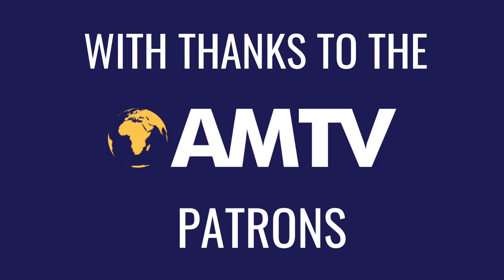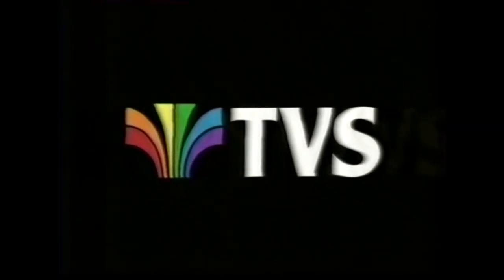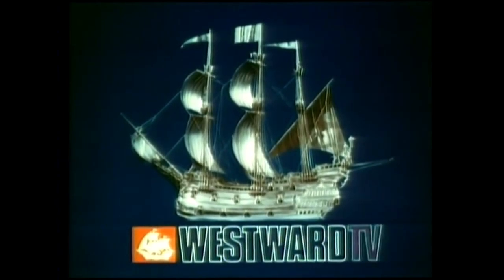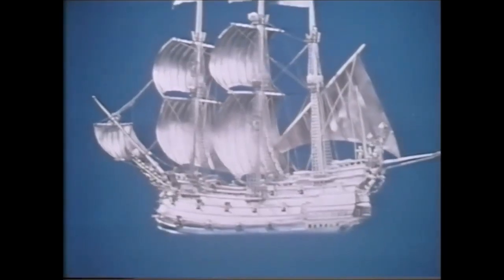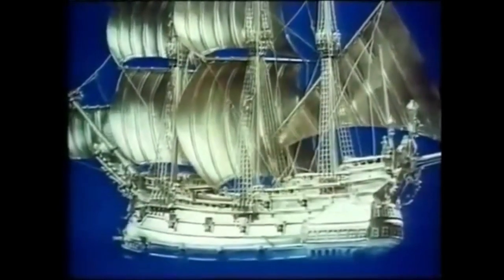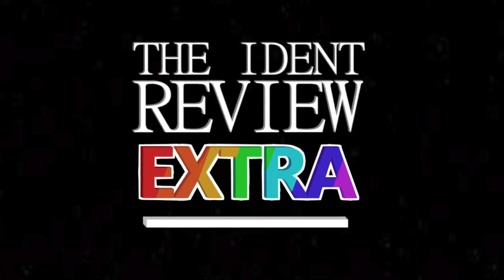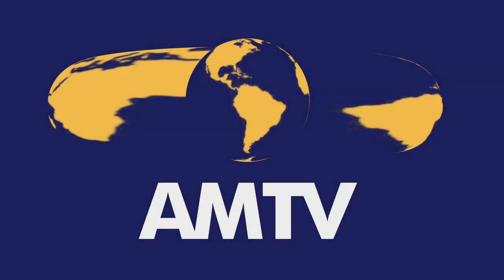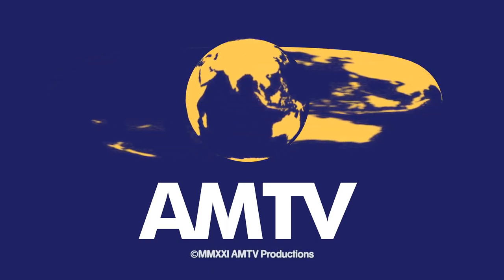Westward TV (Westward Television) - The ITV Network | The Ident Review Extra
The ITV Network: Part 10 - Westward TV (Westward Television)

Our journey through the ITV Network continues here on the Ident Review Extra! This time around, we heading to the South West of England, to take a look at the franchise that served the region for 20 years, from 1961 to 1981. Featuring the iconic Golden Hind ship as the main part of its identity, I'm of course talking, about Westward Television!

The Ident Review Extra began in the April of 2020 and covered all of the idents seen on BBC2 during the 1990's and early 2000's. After a Christmas run in December, the series has had a long rest. But now it's back, taking a trip through all the different regions of the ITV Network!

With Thanks To Our Patrons: (as of 22/10/21)
Assistant Floor Managers
- Daniel Davies
- Kirstin Dougherty
- Frans ver der Mark
- VSwede
- Phil Atkin
- Leo
- Darius
- Jack Davis

Producers
- Joseph 'Gerkuman' Adams
- Jenny Tea
- James Brindley
- Macra99

With Thanks To:
- TR3X PRODÚCTÍ0NS

AMTV 1974 Logo - JuanTheMC154